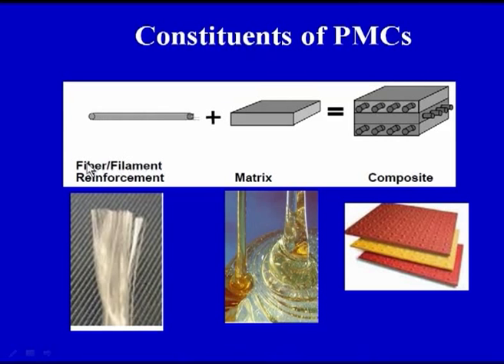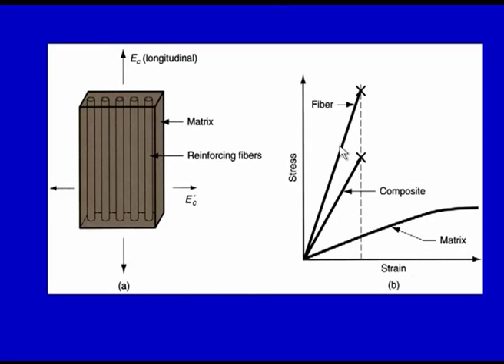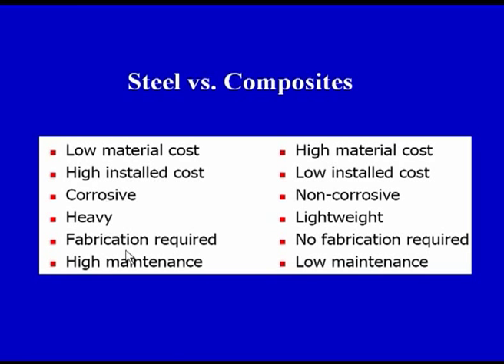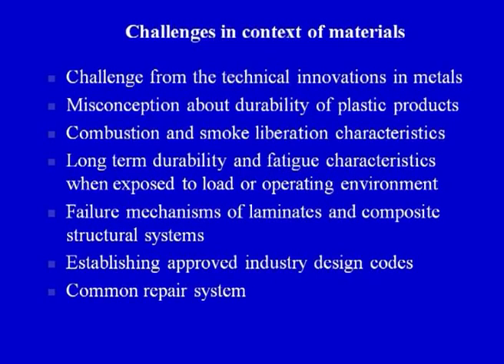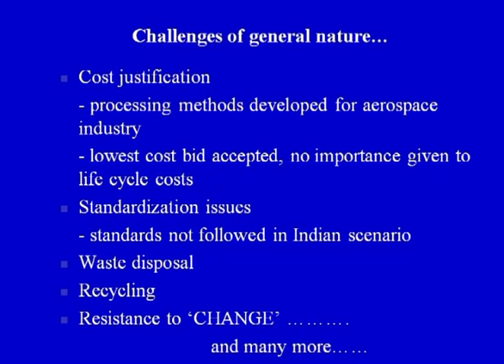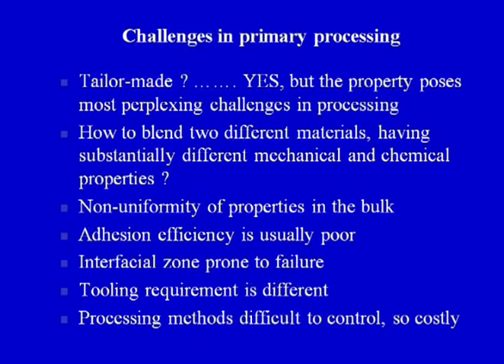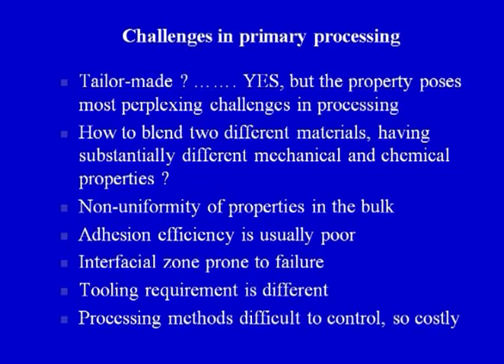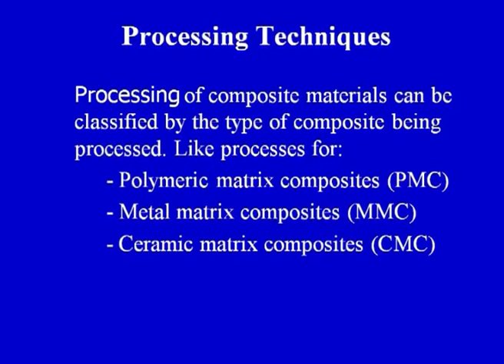Mod-05 Lec-03 Processing of Polymer Matrix Composites